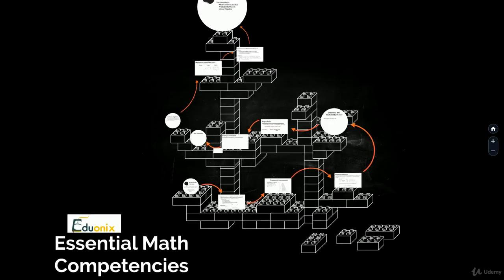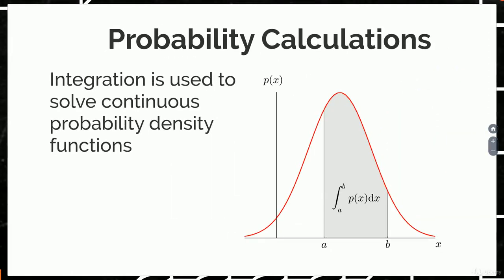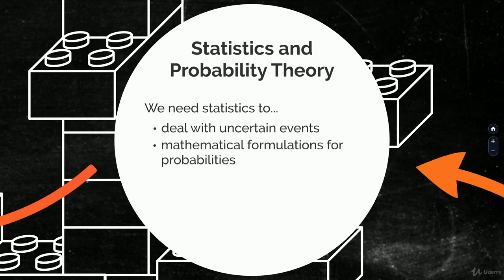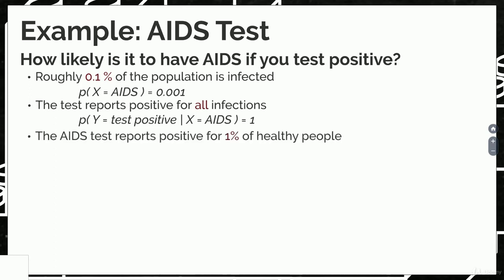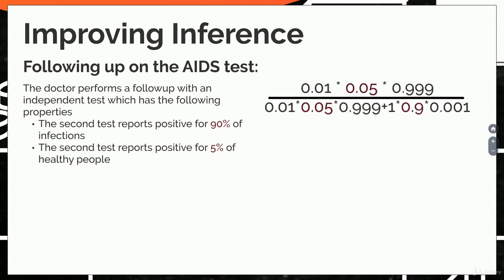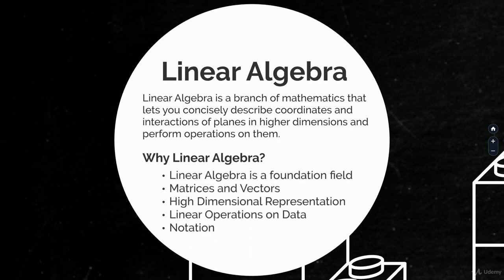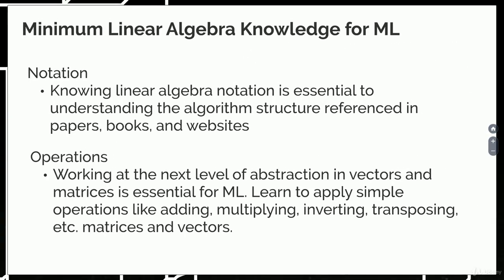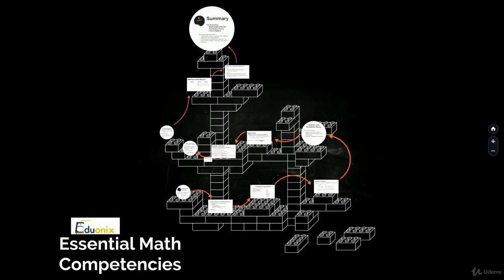5 Essential Math for ML and AI | Computer Monk 🔴